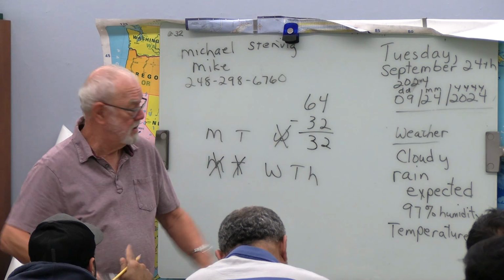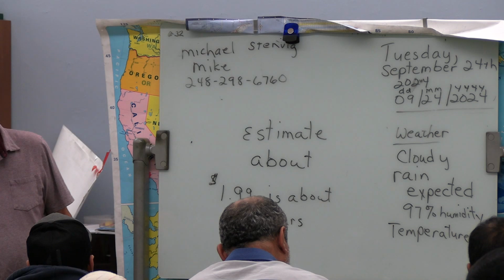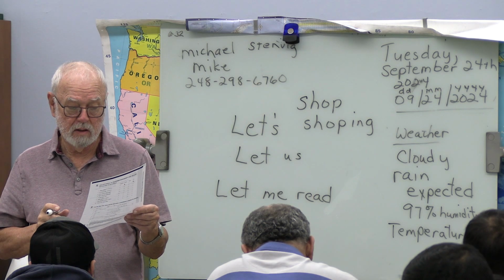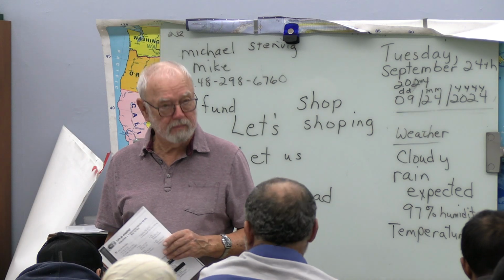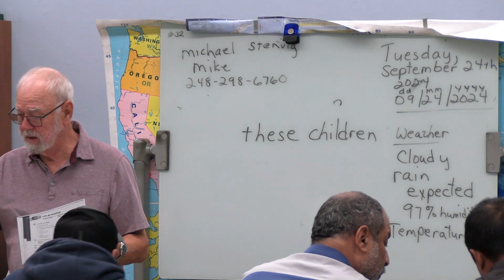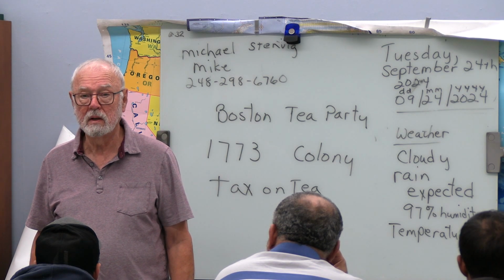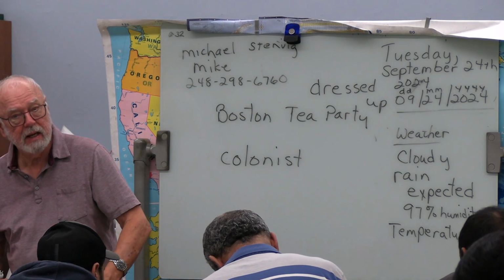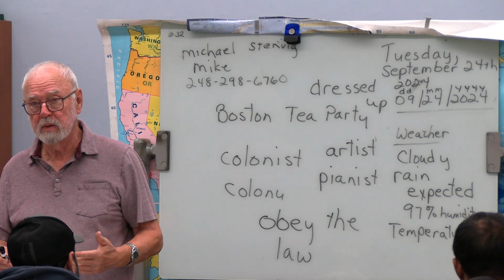ESL at Hamtramck Public Library September 24, 2024 Session 148